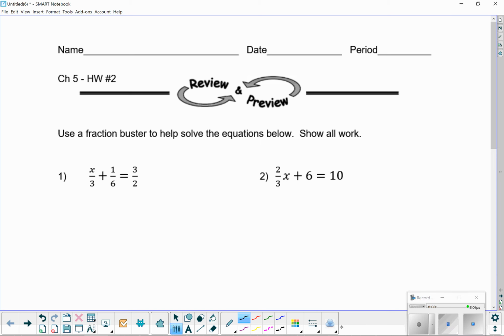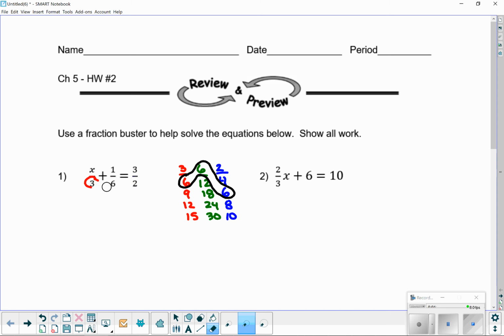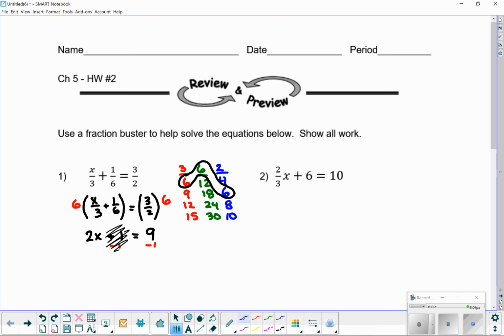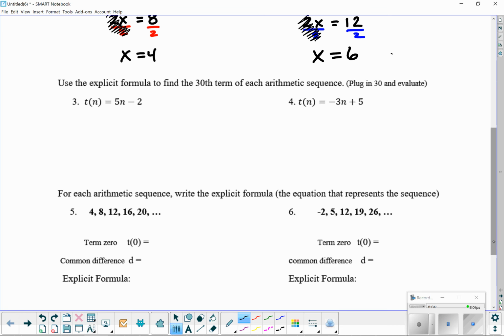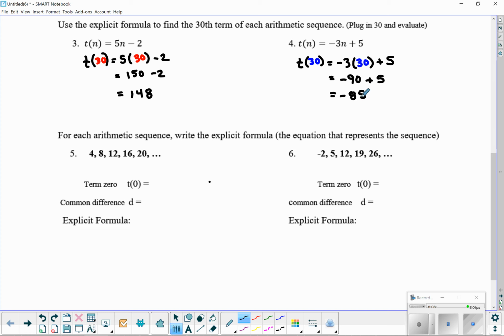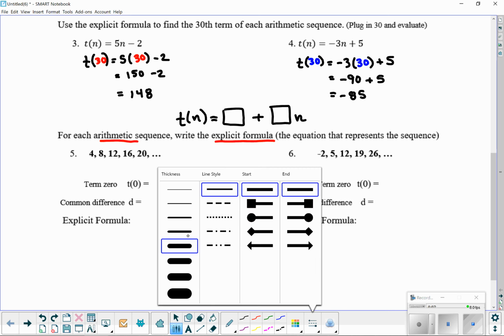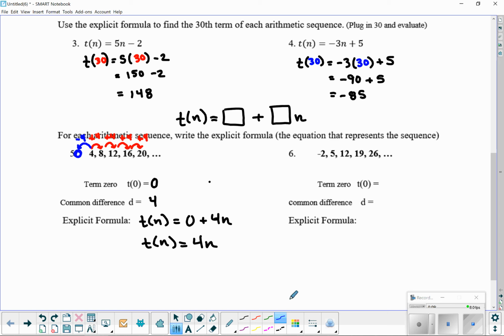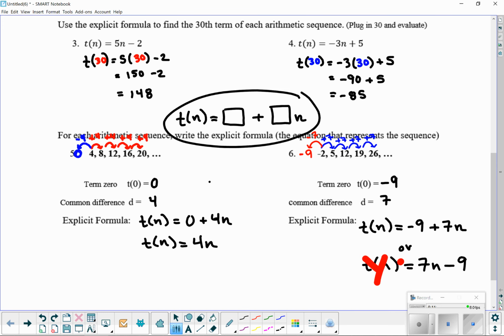Ch 5 HW #2